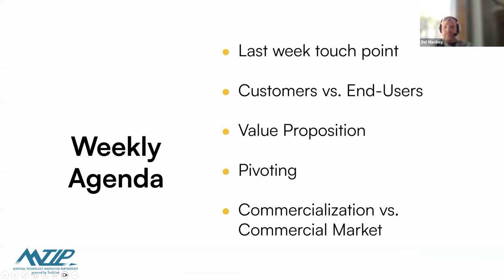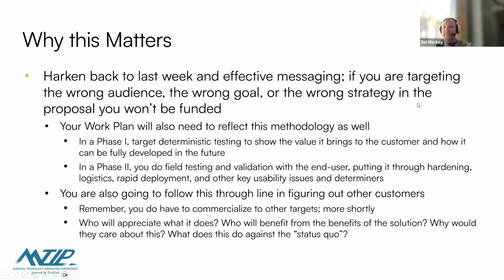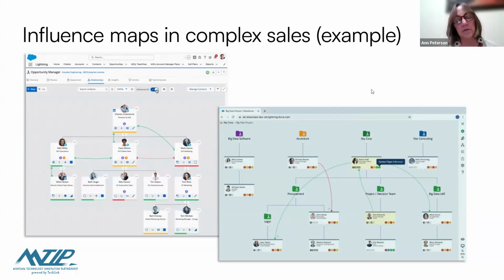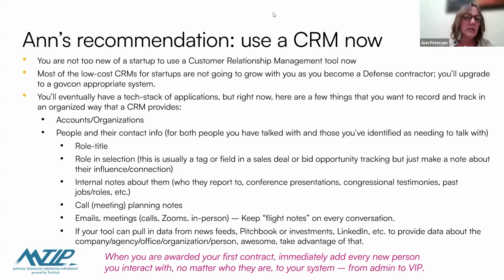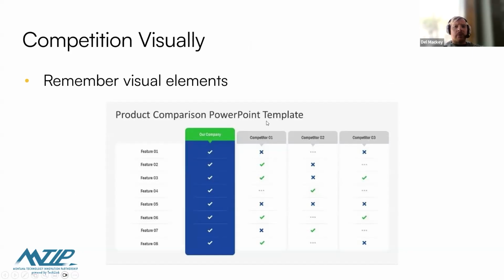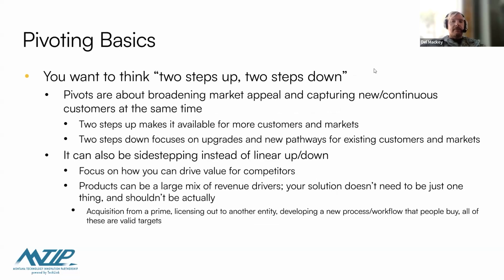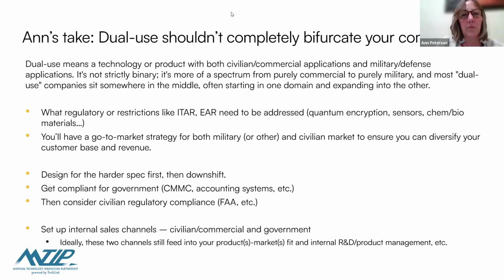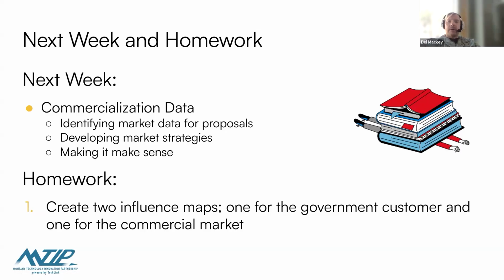MTIP Big Sky SBIR Accelerator Session 6 - Customers and Pivots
Customers and Pivots